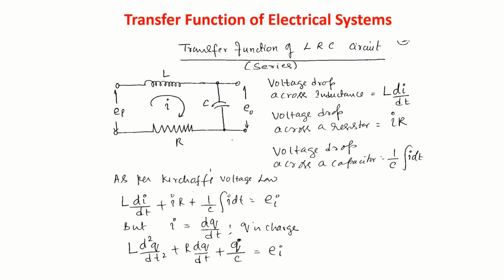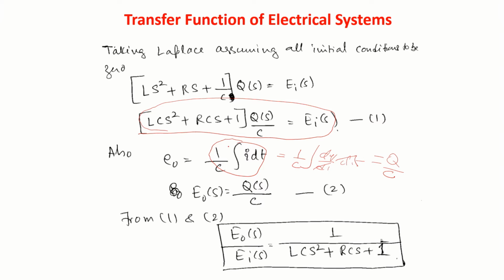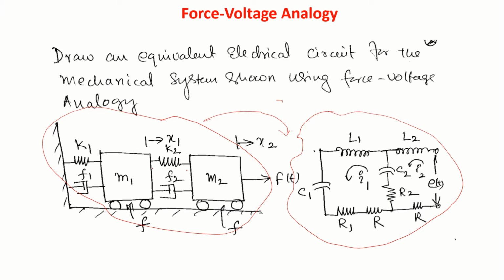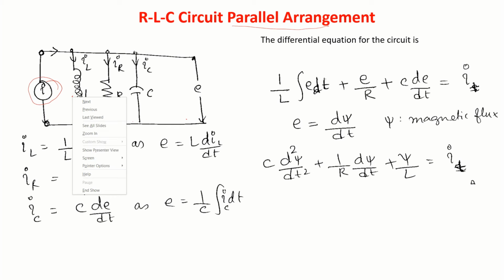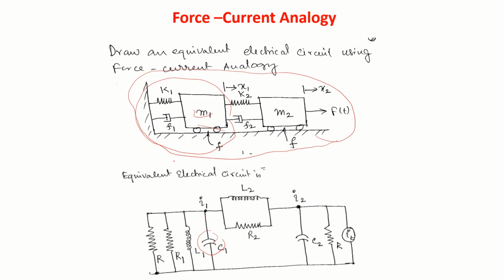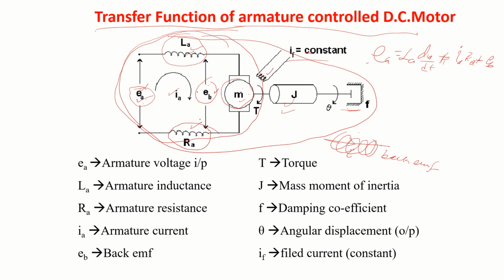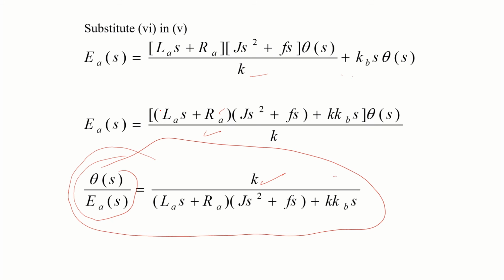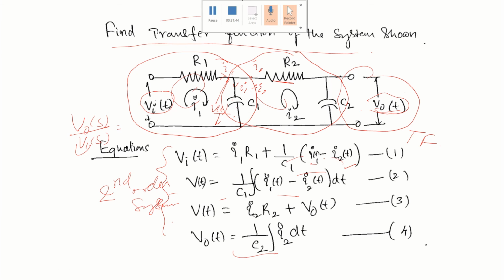Lecture 5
Control Systems Engineering, Control Engineering, Controls, S R Shankapal